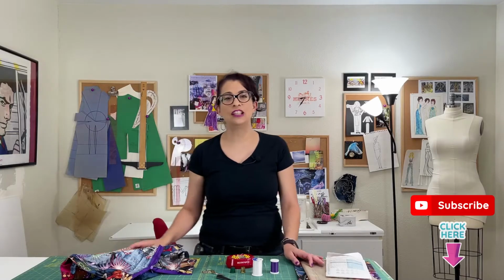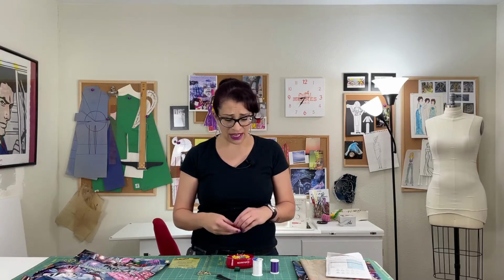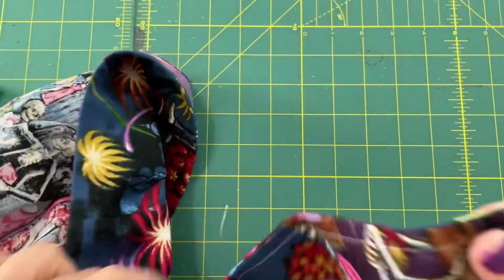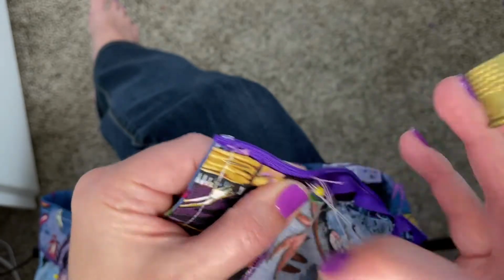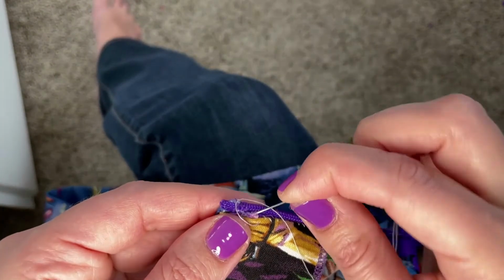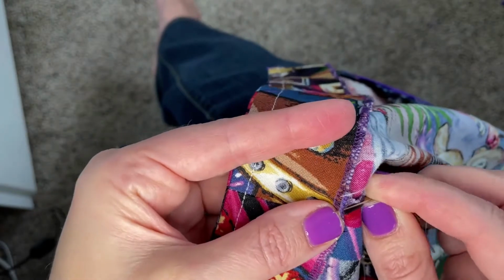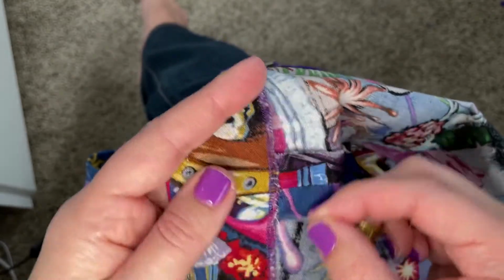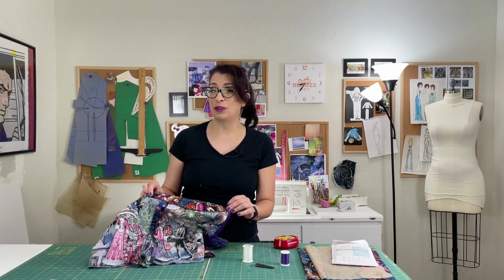How to Attach a Facing (Butterick 4743)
Learn all about facings and why you need to secure your facing to the inside of your skirt. This is the best way to sew a facing by hand with easy to follow instructions using Butterick 4743.

7 Must Have Sewing Tools: Confused about the tools you need to get started? This helpful PDF guide from Sew Sew Lounge details the basic tools you need to start sewing now.  Buy the essentials and stop wasting money on tools you won't use right away.

Want a more interactive sewing experience?
Join Let's Talk Sewing for Beginners (the Sew Sew Lounge Facebook Group)

Does this sound like you? You’re new to sewing and you don't know how to start.  You want to make clothes but you don’t know how to choose the right fabric, read a pattern, or take your measurements.  You need help learning the foundations of sewing with step-by-step instructions and explanations.  That's where I come in.

Hi, I'm Toni! Welcome to Sew Sew Lounge! I teach beginner sewists basic sewing techniques to build skills and grow. Learn to sew one pattern at a time.

 I started sewing in college when I majored in Textile & Apparel Design.  There were years of sewing disasters and embarrassing low grades.  Learning to sew was a long process of trial and error...LOTS of errors...and seam ripping!  But after all that I can now sit down and sew commercial patterns and ones I’ve designed myself.

At Sew Sew Lounge, you'll find step-by-step beginner sewing techniques, tips, and all the info you need to start sewing and lay the groundwork to sew whatever you want!

Timestamps:
0:00 Intro
0:07 Welcome
0:14 How to hand sew & "tack" a facing
0:18 What is a facing?
0:39 Why do I need to secure a facing?
1:01 Where do I sew a facing?
2:02 How much thread do I need for hand sewing?
3:10 What does a facing look like?
3:42 Do I need to pin the facing to hold it in place?
4:36 Get started by sewing the facing to the zipper tape
7:42 Sew the facing to the side seam
9:20 Do all types of facings need to be tacked in place?
10:21 Sew the facing to the dart
11:24 Finish tacking the facing around the rest of the skirt
11:43 Conclusion